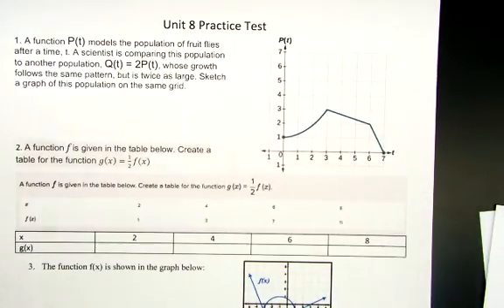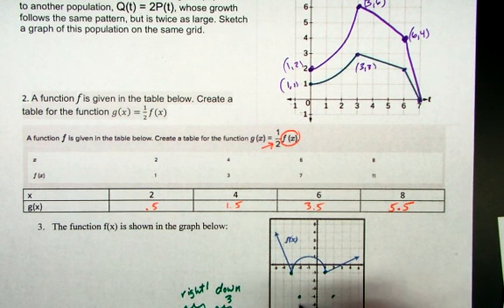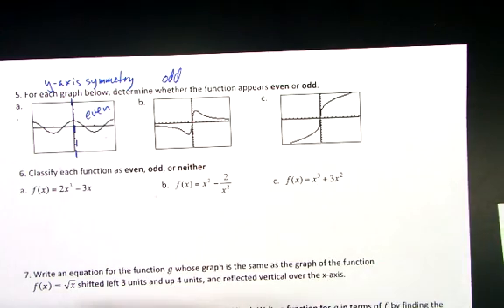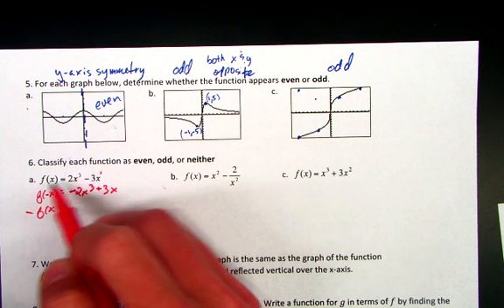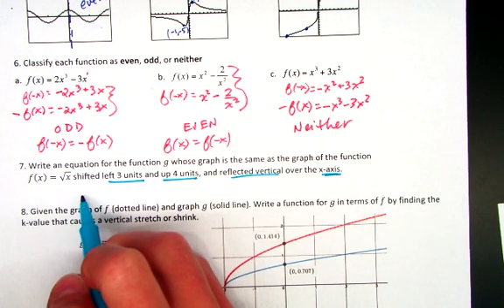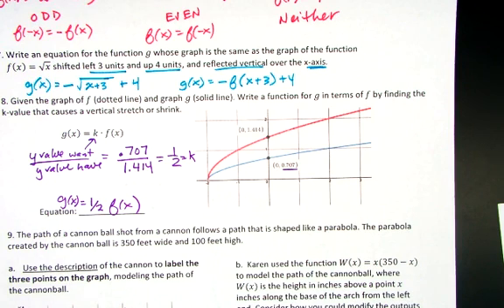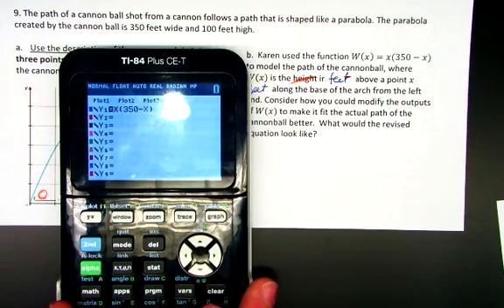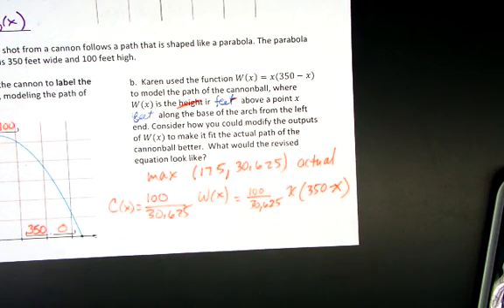Transformations Test Review